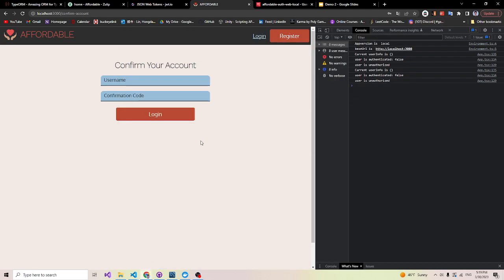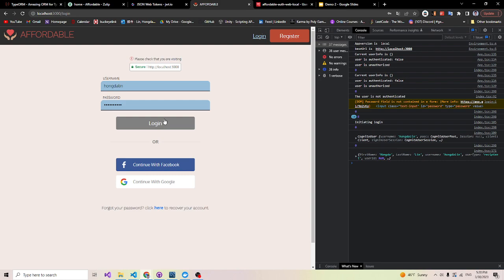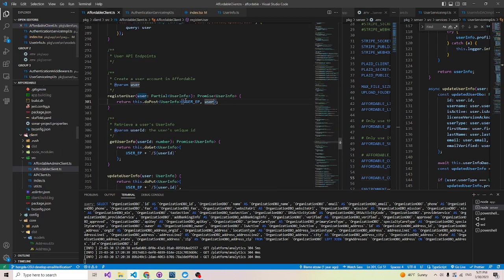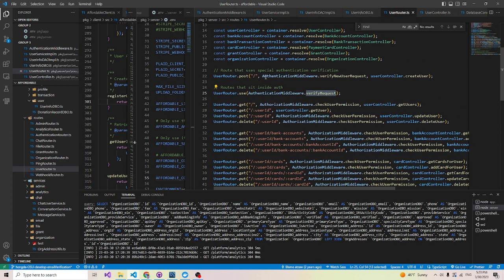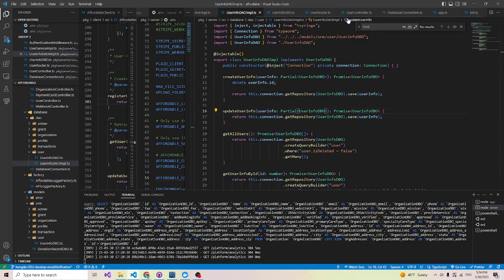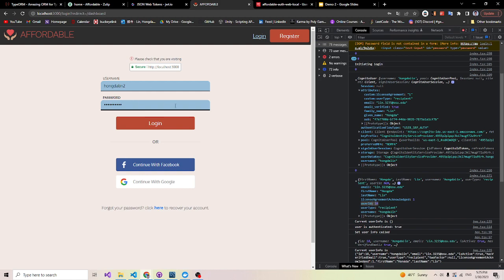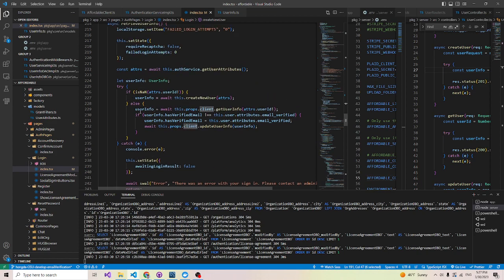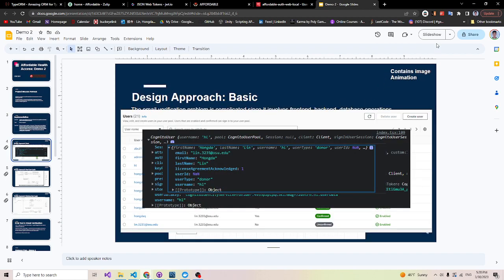CSE 5911 Affordable Timebox2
Implementation demo for CSE 5911